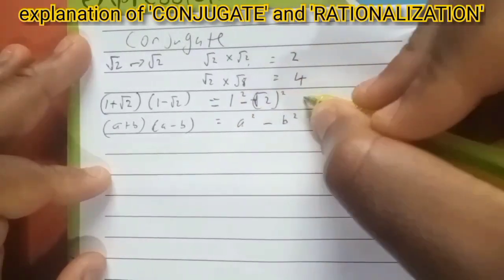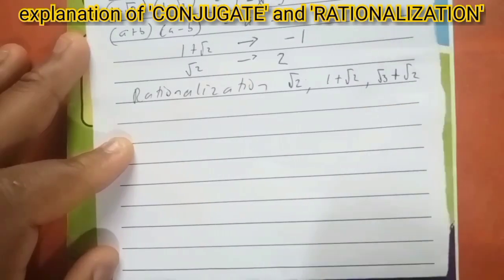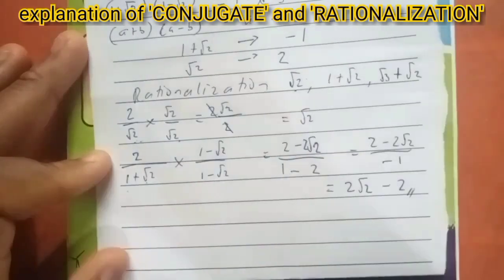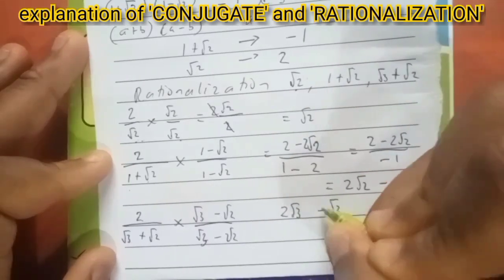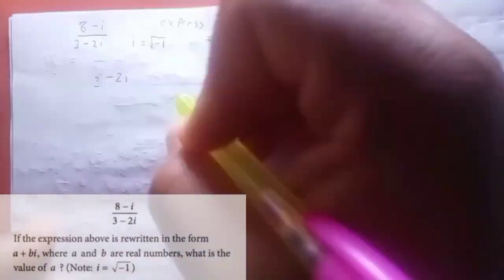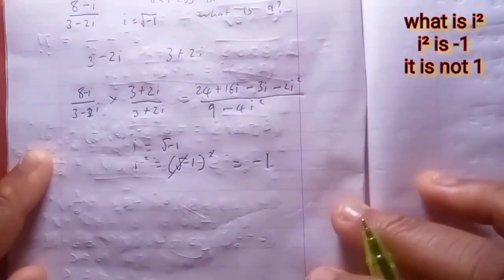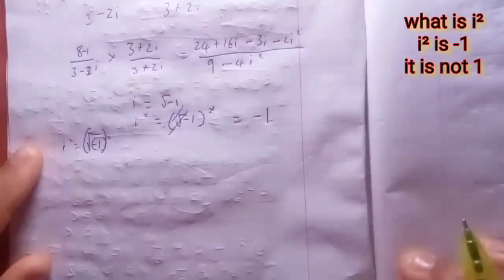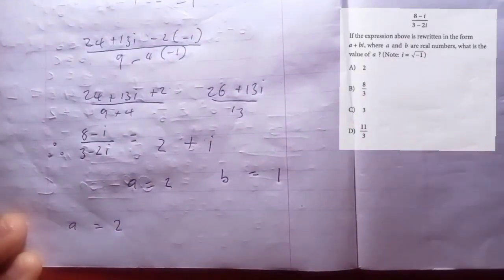Don't let this COMPLEX division scare you: Solve it like a PRO!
KABADOSH !!!
This question is quite simple, like life, it's a washing machine 😂

NOTE: in other questions, the knowledge of 'i = √(-1)' is irrelevant, but this is one of the questions that knowing it would be relevant

Let's solve:

We we're given (8 - i) ÷ (3 - 2i);
To solve this we rationalize: that is to multiply the numerator (8 - i) and denominator (3 - 2i) by the conjugate of the denominator (3 + 2i).

The conjugate of an expression comes in two ways:
Firstly, if it is a surd (√x; where x is a number);
The conjugate would be that same surd
i.e. 2/√2 = (2/√2) × (√2/√2) = (2×√2)/(√2×√2) = 2√2  / 2 = √2
Notice how the expression was reduced from '2/√2' to '√2' and we used √2 which was also the denominator

Secondly, if it is an arithmetic expression
Either the sum of a number, 'a' and a term (surd, imaginary number e.t.c), '*b' ; or the sum of two terms, '*a' and '*b'
The conjugate is the same expression but with a different arithmetic sign
e.g. if the denominator was 'a-*b' then the conjugate is 'a+*b' and vice versa; also if the denominator was '*a-*b' then the conjugate is '*a+*b' and vice versa.
[ It can't be in the form of 'a+b' or 'a-b', because they'll just easily add or minus ]

(8 - i) ÷ (3 - 2i)
The denominator is in the form: a-*b ∴ the conjugate is... Guess ??

a+*b (you're correct 💯)
Which is '3+2i'. So we multiply (8 - i) ÷ (3 - 2i); by (3+2i)/(3+2i). Because (3+2i)/(3+2i) is equivalent to 1
(8 - i)/(3 - 2i) = (8 - i)/(3 - 2i) × (3+2i)/(3+2i);
(8-i)/(3-2i) = [8(3+2i) -i(3+2i)] / [3(3+2i) -2i(3+2i)];
(8-i)/(3-2i) = [8(3) +8(2i) -i(3) -i(2i)] / [3(3) +3(2i) -2i(3) -2i(2i)];
(8-i)/(3-2i) = [24 +16i -3i -2 i²] / [9 +6i -6i -4 i²];
(8-i)/(3-2i) = [24 +13i -2 i²] / [9 ±0 -4 i²];
(8-i)/(3-2i) = [24 +13i -2 i²] / [9 -4 i²];

Now what is i²?
Let's see
From the questions i=√(-1)
∴ i² = [√(-1)]²; square cancels square root
∴ i² = -1

(8-i)/(3-2i) ≡ [24 +13i -2(-1)] / [9 -4(-1)];
(8-i)/(3-2i) ≡ (24 +13i +2) / (9 +4);
(8-i)/(3-2i) ≡ (24 +2 +13i) / (13);
(8-i)/(3-2i) ≡ (26 +13i)/13; factorise out thirteen, 13
(8-i)/(3-2i) ≡ 13(2+i)/13;
(8-i)/(3-2i) ≡ 2+i

The expression (8-i)/(3-2i) is written in the form 'a + bi' as 2 + i
By comparison:
b = 1; and a = 2

Option A

God bless BADA DAVID KEHINDE for his graphical contribution on the thumbnail of this video

Stay excited